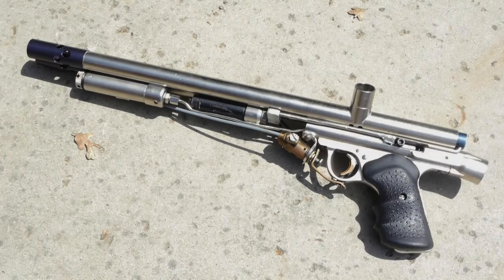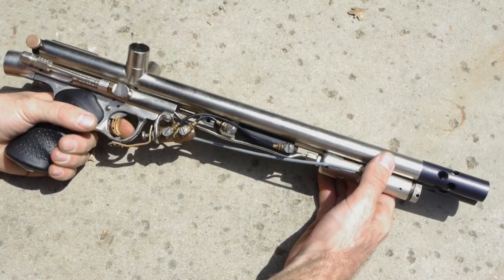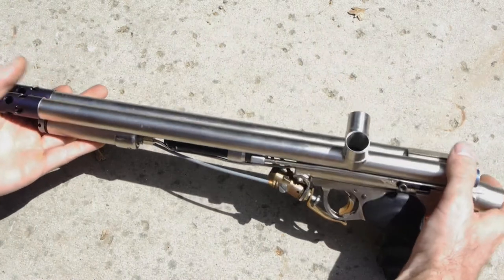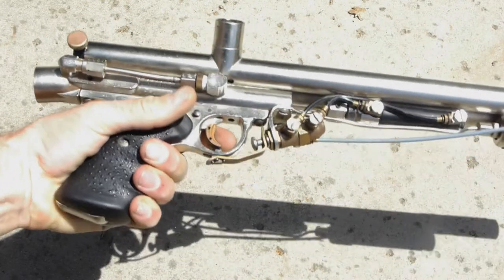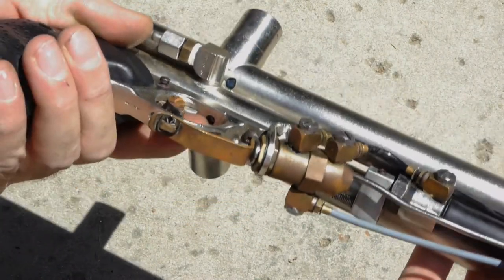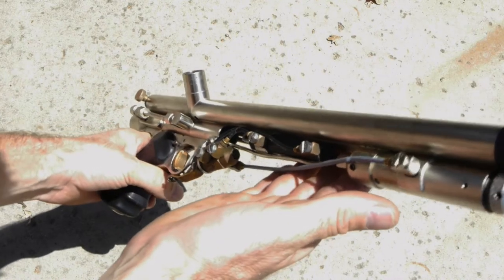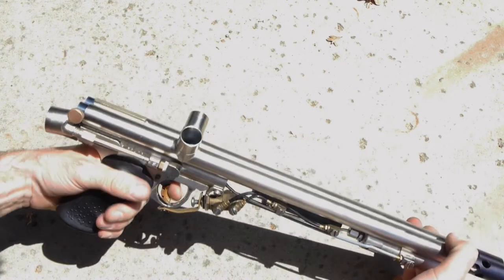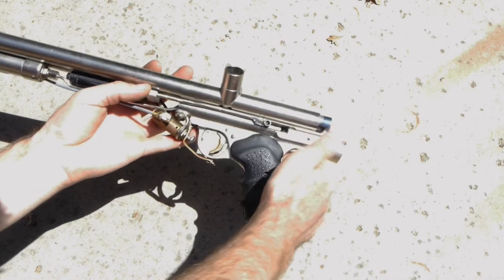Hugo, Glenn Palmer's 1st Double Barrel Semi Automatic in 1989 - with DeBone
I met with Dani DeBone in the summer 2014 and we discussed the history behind Hugo, one of Glenn Palmer's first production semi automatic designs, built in 1989.
DeBone commissioned Hugo in 1989 and the project was finally completed several months later.
This project started out with a PGP as a donor marker but eventually ended up with a pump up Sheridan rifle lower tube because of the larger valve chamber.
DeBone had seen Glenn semi automatic Camille and the double barrel pumps that Glenn had build and wondered if Palmer could "marry the two" and build a double barrel semi automatic.
Glenn accepted the job and several months later Hugo was finished.

After watching the video Glenn remarked, "DeBone was very right about Hugo, except for the time line. I moved from my garage to a full on shop in June of '89 and as soon as I got to working in the new shop is when he asked me 'marry' the semi to a double.  I had to make almost every part on it except for the PGP frame to start it on.  Although, as far as I can remember, I didn't build any Hurricane rifles with the ram mounted like that."
By "Ram mounted like that" Glenn is referring to the ram mounted in the lower tube. I believe DeBone was talking about the ram recocking, not necessarily placement.
And Glenn also comments about Hugo date, "Well, let's see. Hugo was built Sept. -October 1989.  It also had the dual acting ram in front of the valve but had a side mounted Rock/LPR.  Camille got converted to side-mounted ram right after I built Hugo. Hurricane #2 was just like the rest of them, with a side-mounted ram. "

And Hugo's features are definitely unique. Hugo uses no bolt lugs, and the ram in the lower tube pushes the bolt and recocks the mechanism separately.
The switch is unique on this marker in that it is pulled by the base of the trigger.
Dani mentions that Jamal of Shoot to Thrill saw this marker and that this could have been some of the inspiration for Jamal's designs. Jamal played some portion of R&D with Bud Orr on the Autococker but I am not sure to what degree Jamal and Bud interacted.

Hugo was built with longer barrels and finished in black as is shown in DeBone's 35mm photos at the beginning and end of the video. Later, while working at Palmer's Pursuit Shop as the Service Manager in the early 90s, DeBone had Hugo cut down and then nickel plated.
Glenn writes on Hugo's barrels, "At max it would have been 16 inches but I thought I built HUGO with 12s."